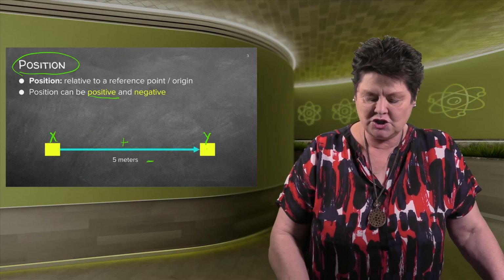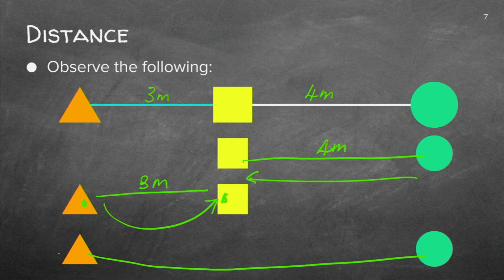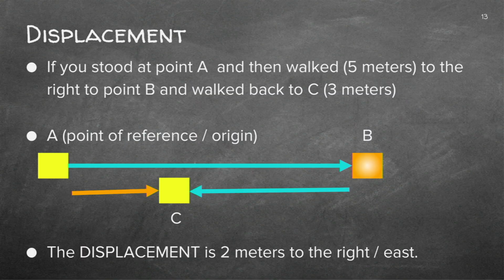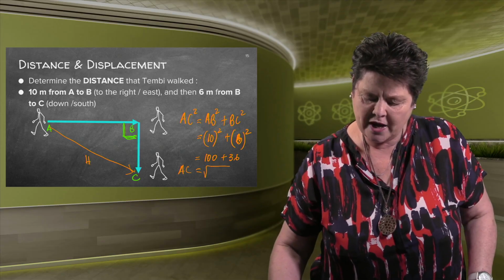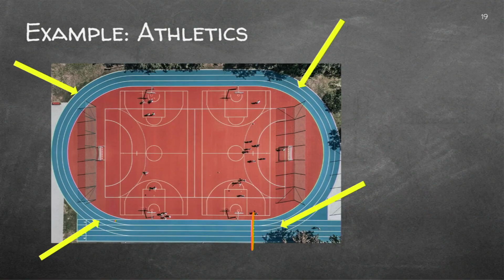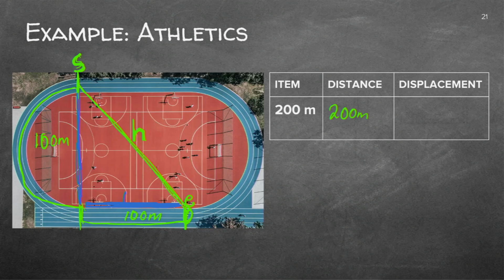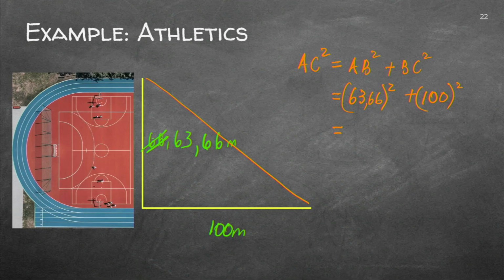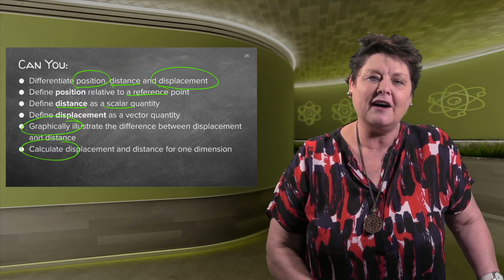2.3 MECHANICS MOTION - POSITION, DISTANCE AND DISPLACEMENT